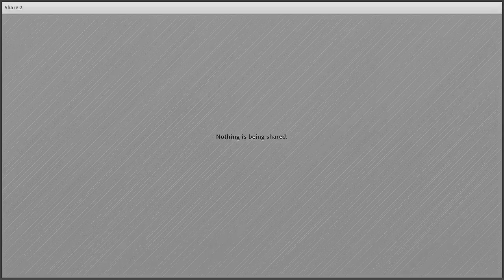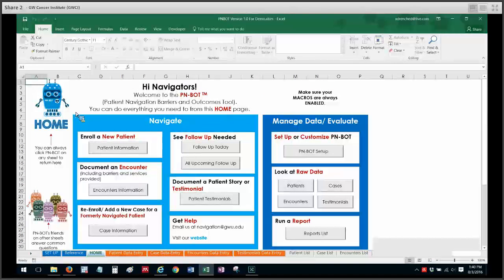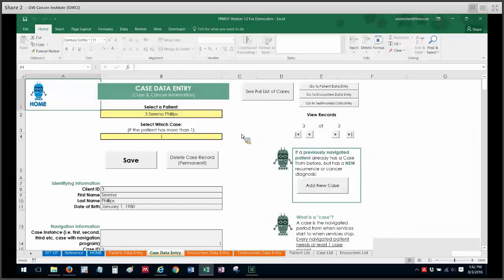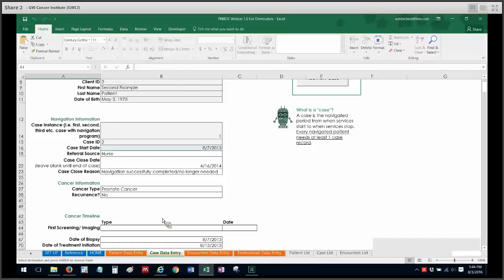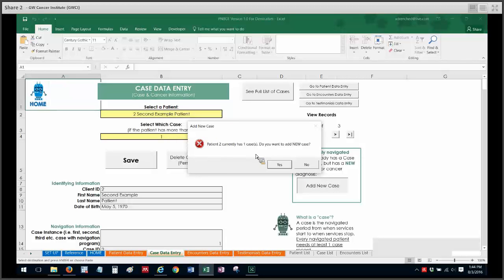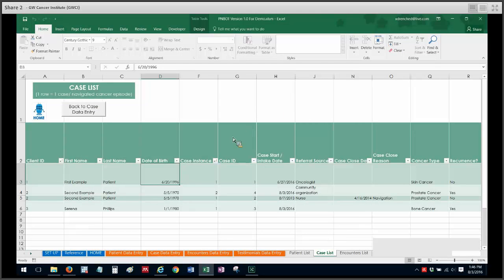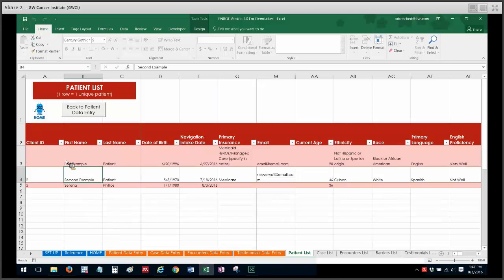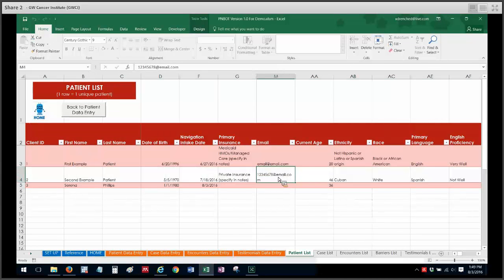How to Document Information for Patients with Recurrences or More than One Case